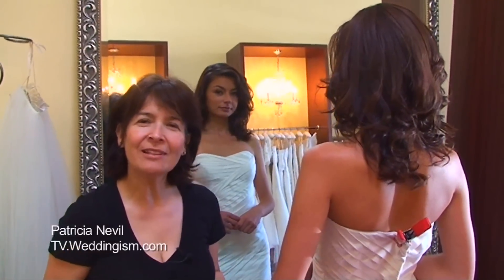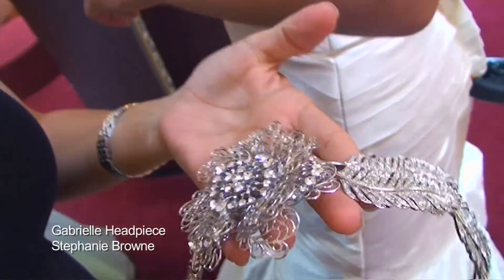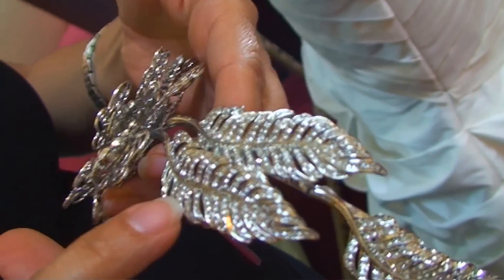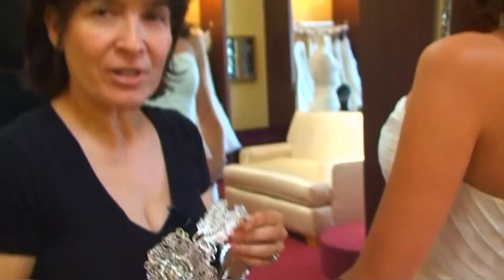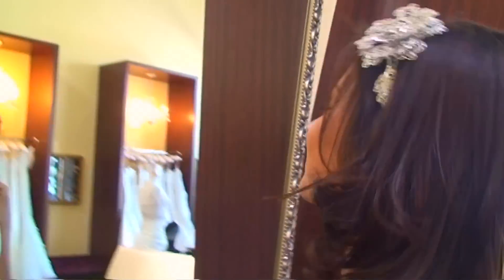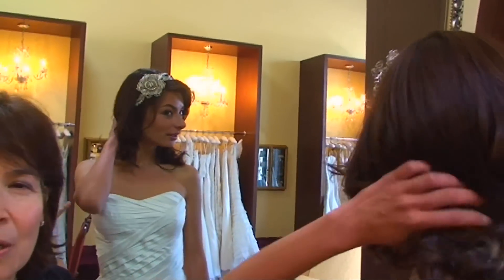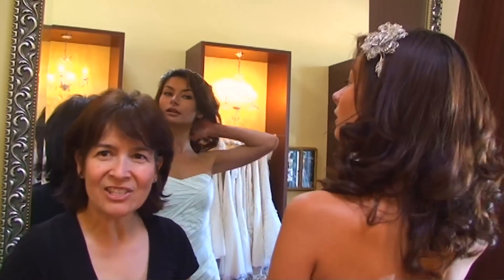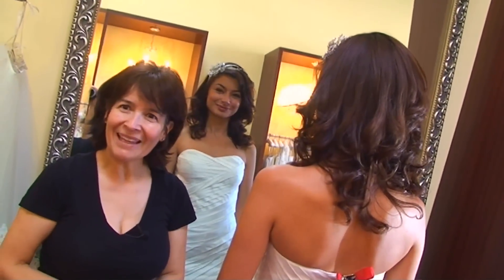Gabrielle Headpiece by Stephanie Browne Review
In our latest webside of L'ezu TV, fashion designer Patricia Nevil shows us the Gabrielle Headpiece by Stephanie Browne.

She tells us this is one of her favorite pieces she has seen all year! Find out why.